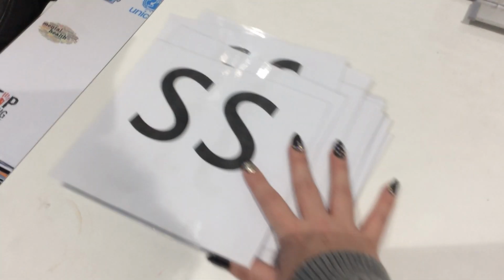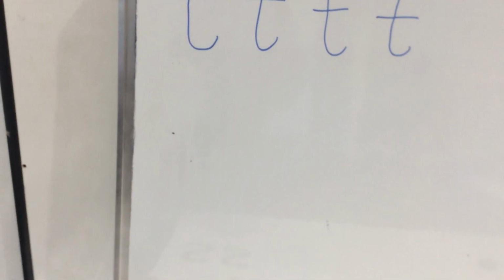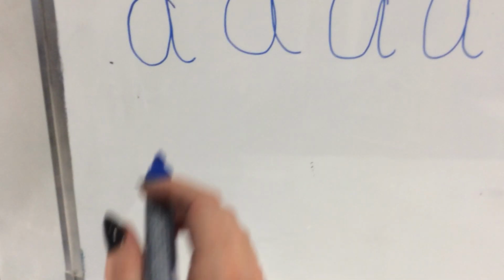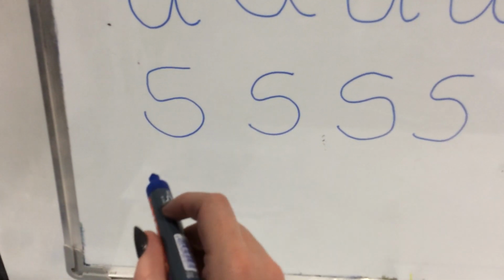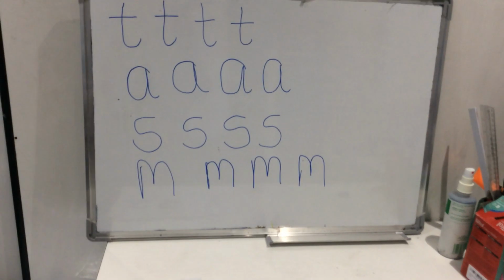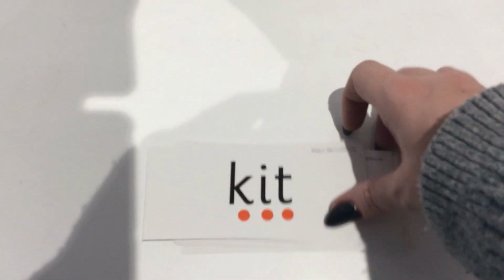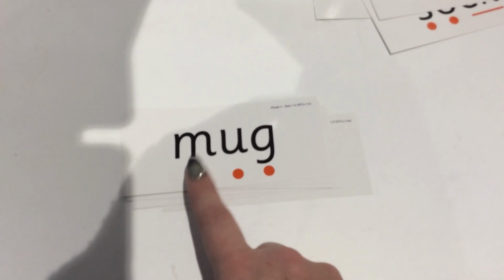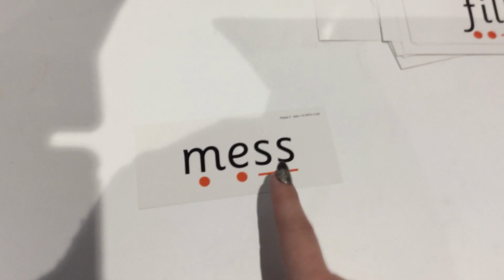7.1.21 RZJ Phonics phase 2